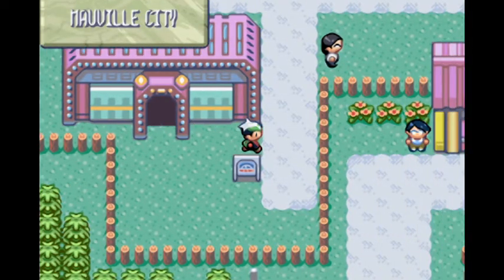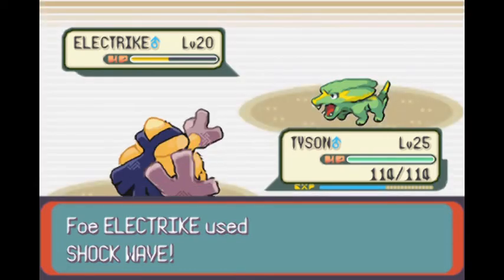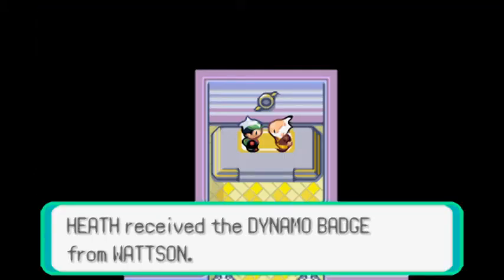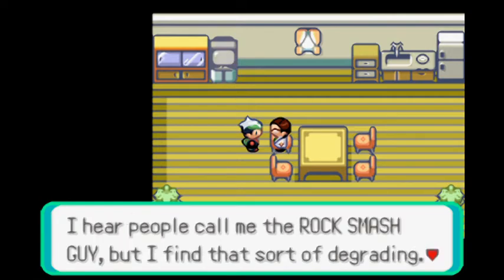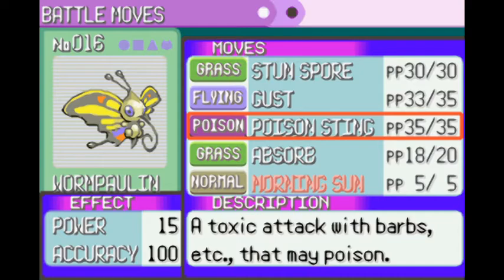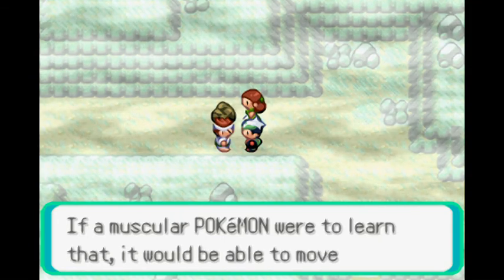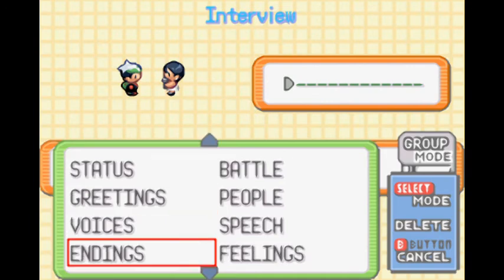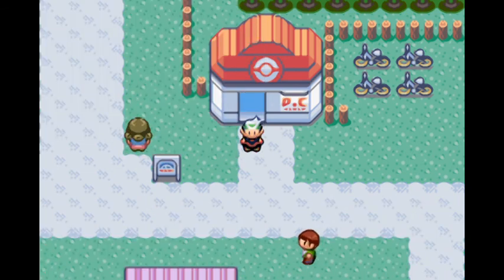Part 16 - Let's Play Pokemon Emerald - Nuzlocke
Exhausted. Will update this later.